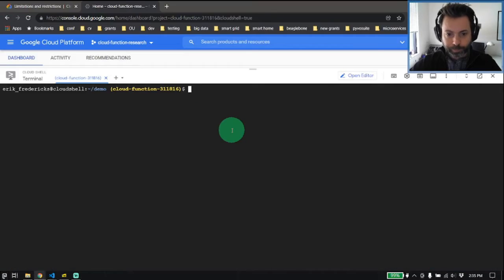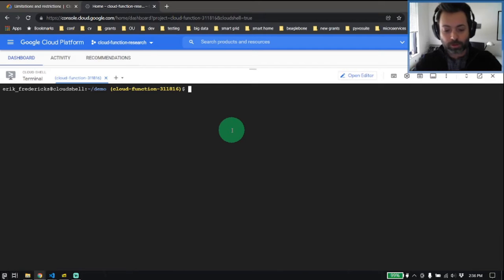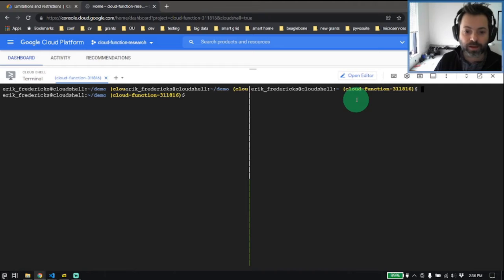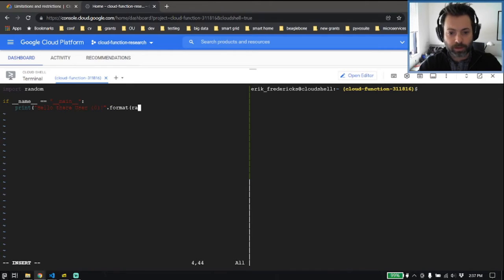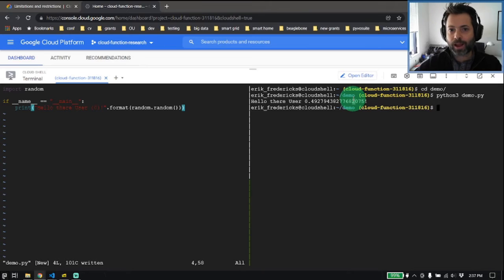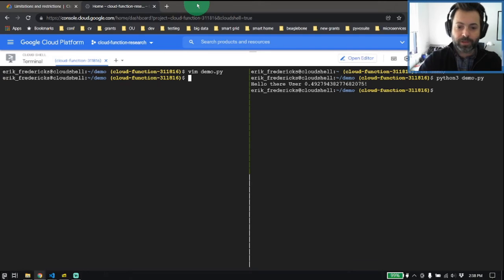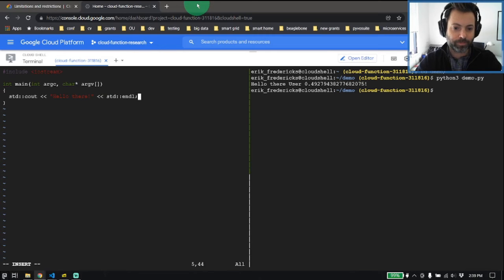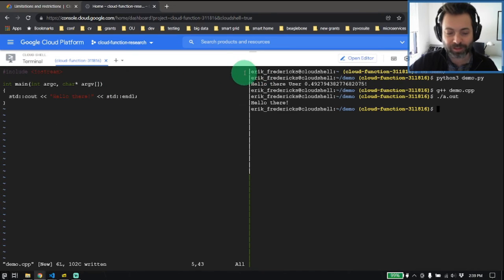CIS655 - Cloud Shell - Build Tools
Overview of using the Cloud Shell with some of the various programming environments that are out there (e.g., Python, C++).